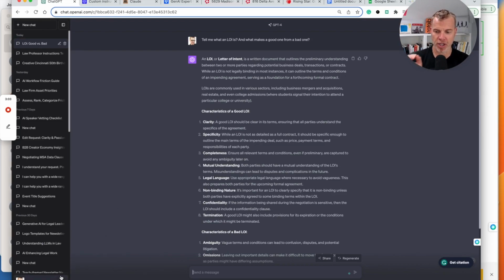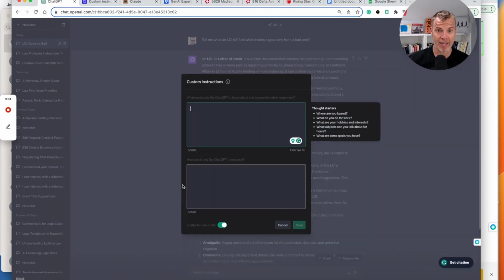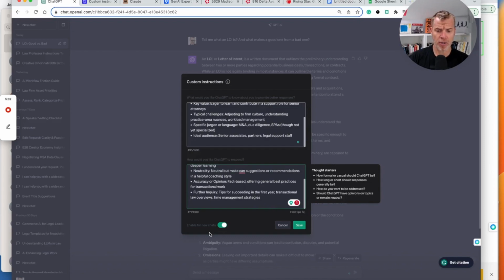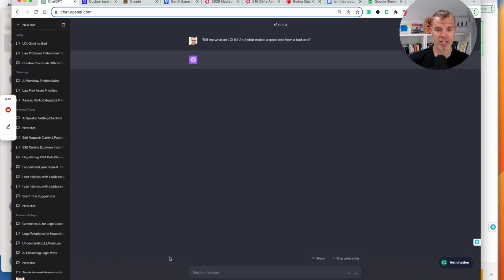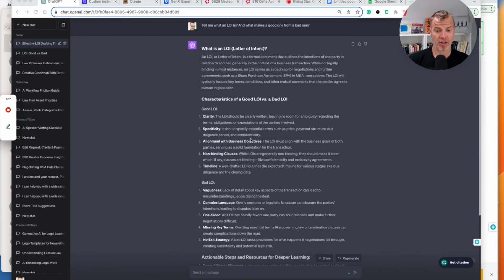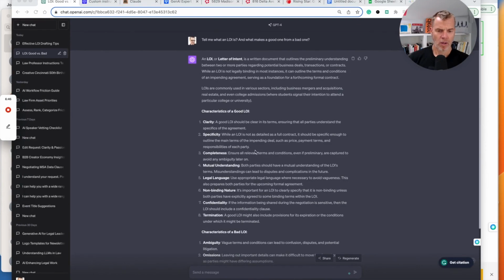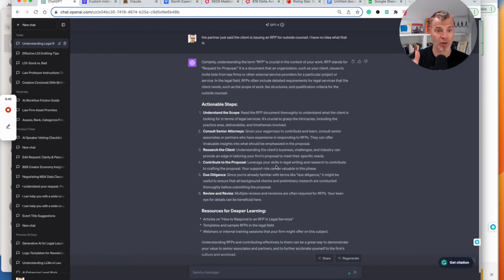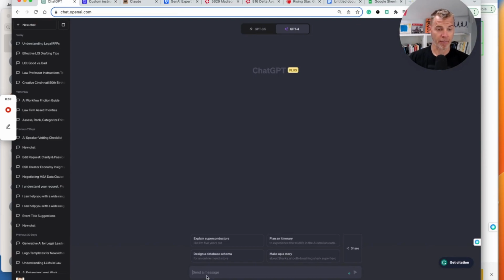OpenAI Custom Instructions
Here I use the 1st year associate template I created to demonstrate how to embed prompt language (via custom instructions) into OpenAI